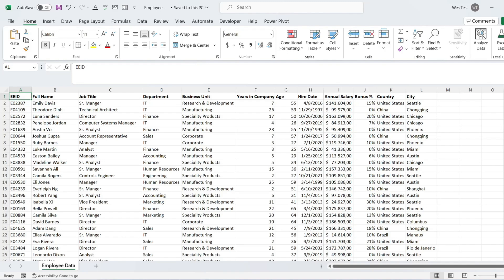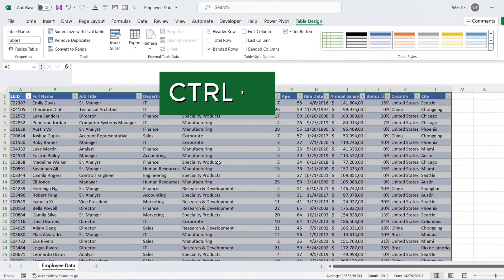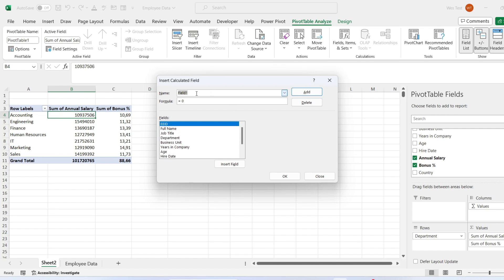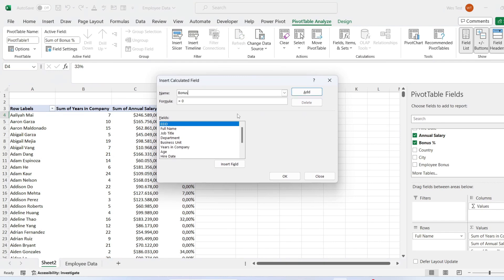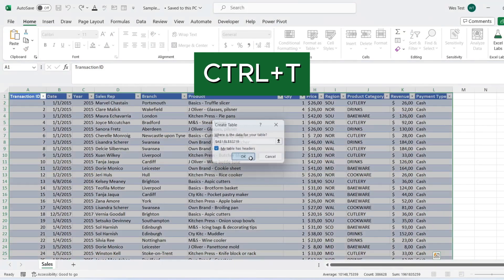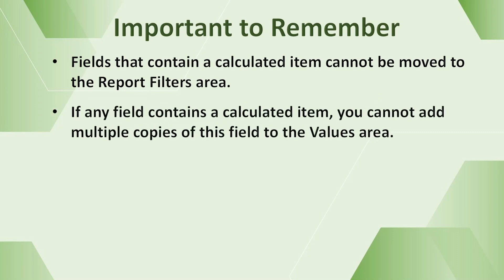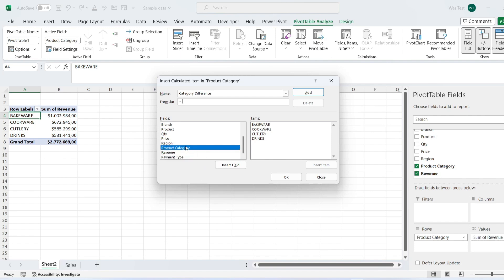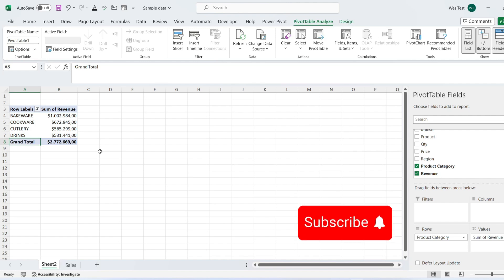Master Excel Pivot Table Calculated Fields and Items - Full Guide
Learn how to leverage calculated fields and calculated items in Excel Pivot Tables to perform custom calculations and extend data analysis capabilities. This comprehensive tutorial covers the key differences between calculated fields and calculated items, with step-by-step examples to illustrate their usage. Discover how to create, edit, and delete calculated fields and items to tailor your analysis to specific requirements. Whether you're a beginner or an experienced Excel user, this video provides valuable insights to enhance your data analysis skills.

Timecodes
0:00 – Intro.
0:50 - Calculated Fields.
5:24 - Calculated Items.
9:23 - Outro.